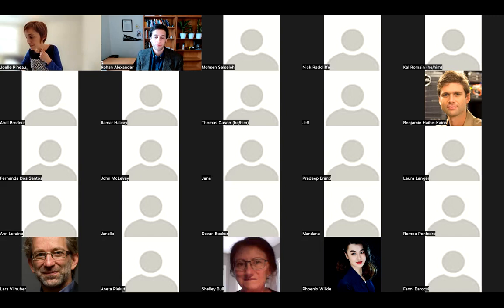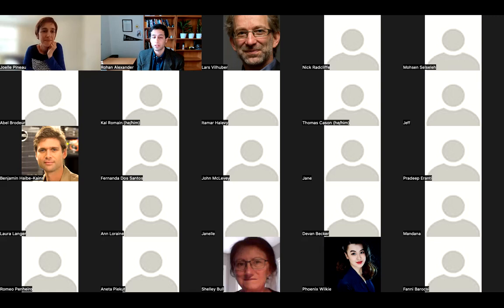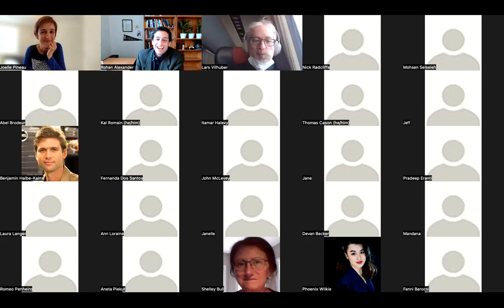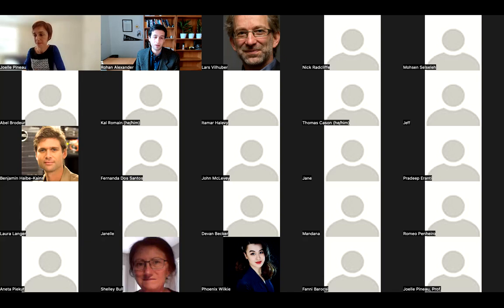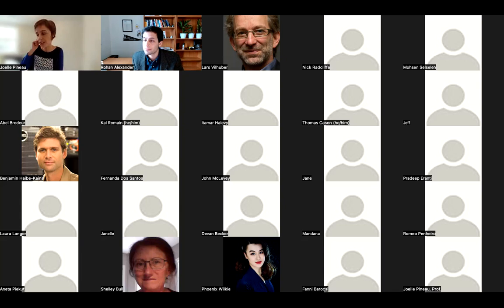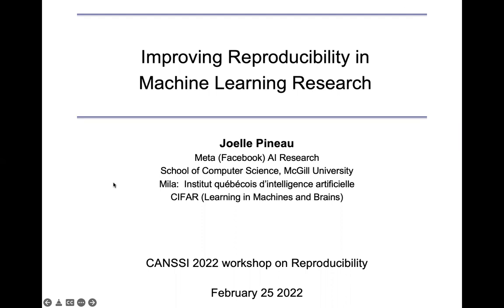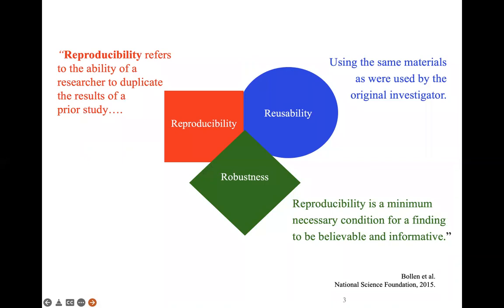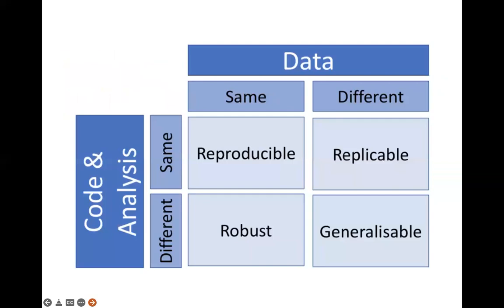2022 Toronto Workshop on Reproducibility - Joelle Pineau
25 February 2022. Joelle Pineau, McGill University & Meta (Facebook) AI Research
Title: Improving Reproducibility in Machine Learning Research - Findings from the NeurIPS Reproduciblity Program and the ML Reproducibility Challenge